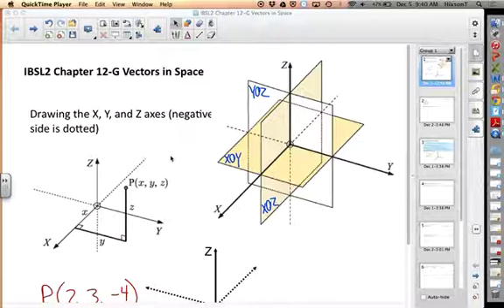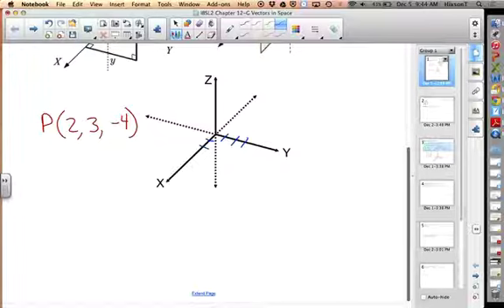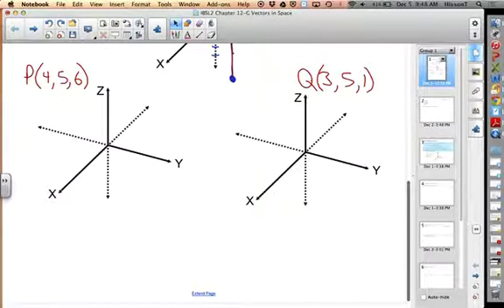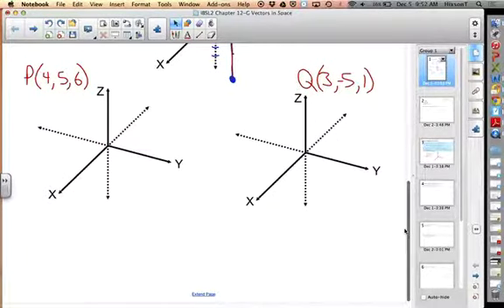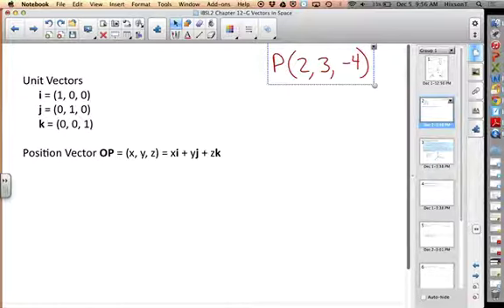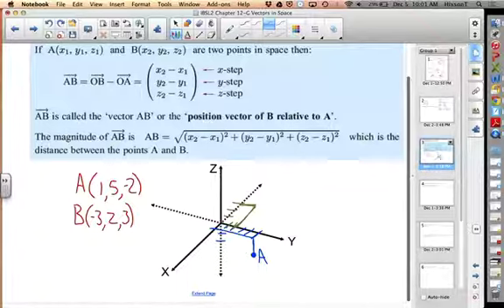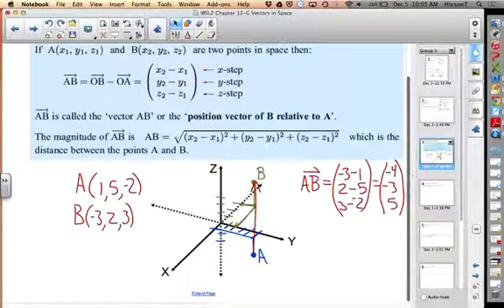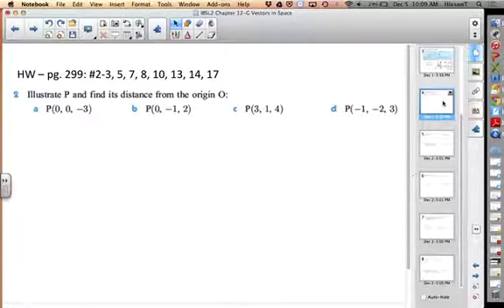IBSL2 Chapter 12 G Vectors in Space